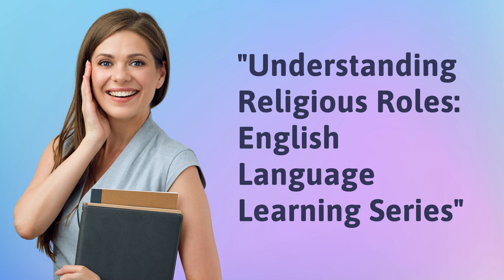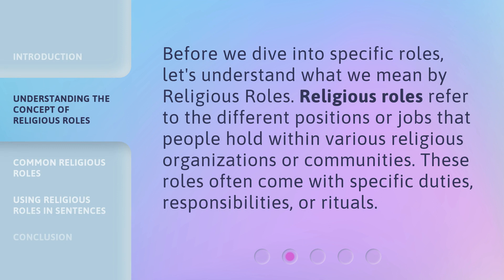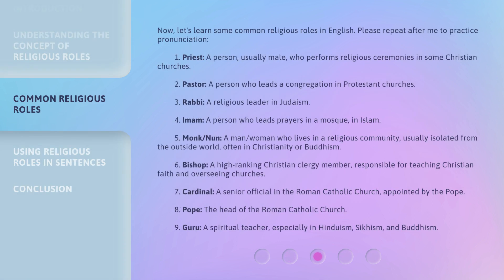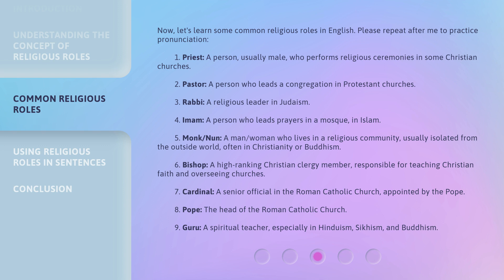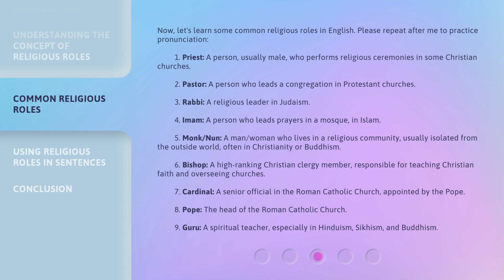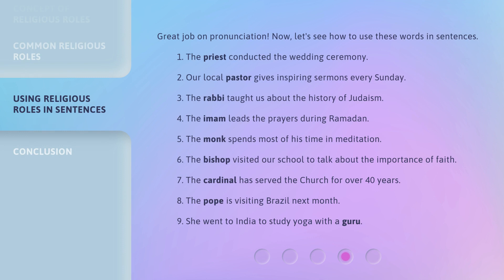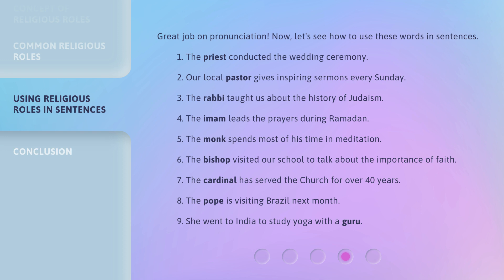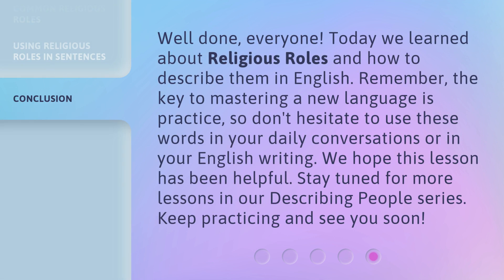"Understanding Religious Roles: English Language Learning Series"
Understanding Religious Roles: English Language Learning Series • Expand your English vocabulary and learn about different religious roles in this engaging English language learning series. Whether you're reading a novel or trying to understand a news article, knowing how to describe various religious roles can be extremely useful. Join us as we explore the concept of religious roles, learn common roles, and practice pronunciation. Let's get started!

00:00 • Introduction - "Understanding Religious Roles: English Language Learning Series"
00:37 • Understanding the Concept of Religious Roles
01:00 • Common Religious Roles
02:18 • Using Religious Roles in Sentences